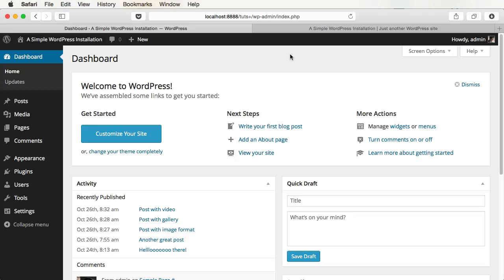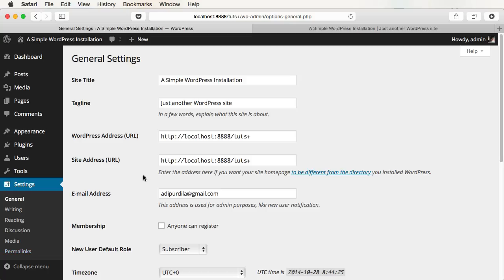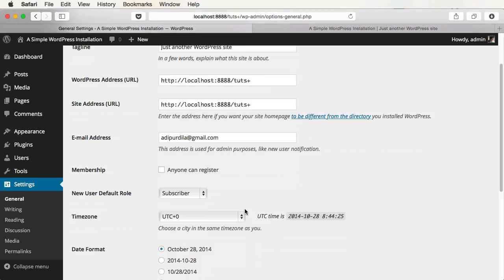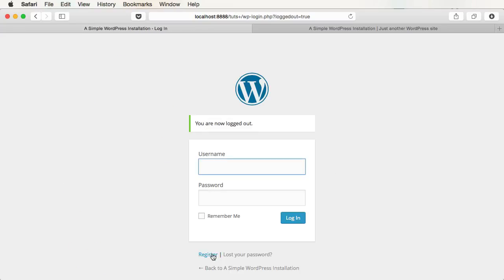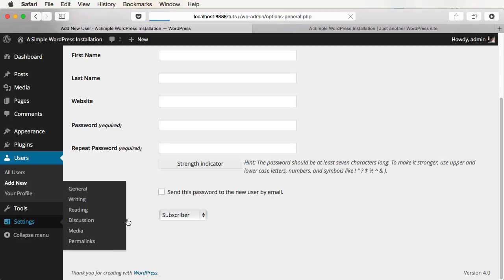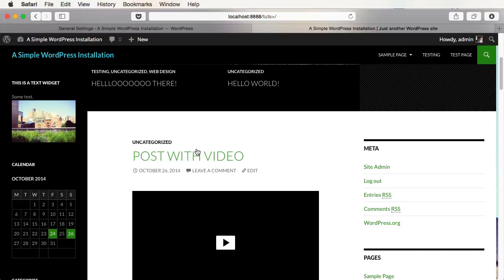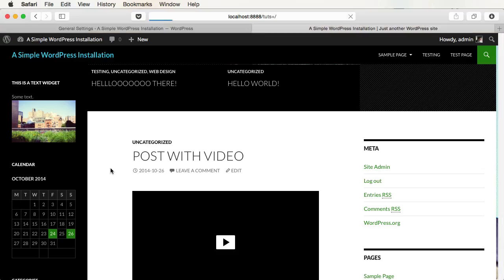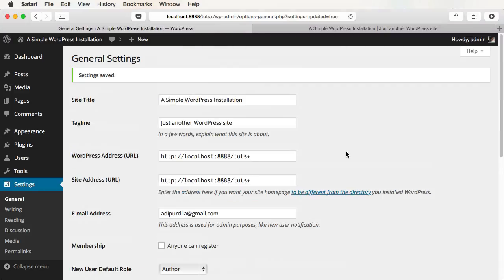Blogerize Wordpress - 13. Settings Overview